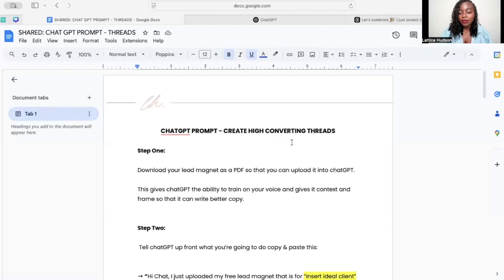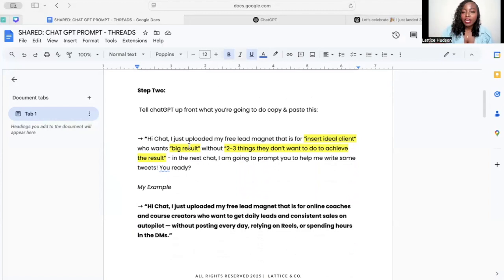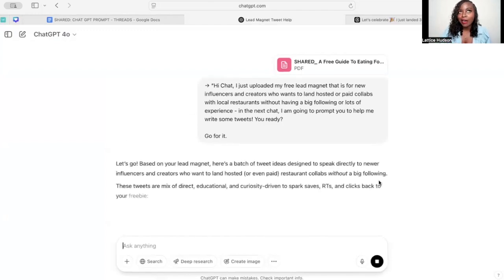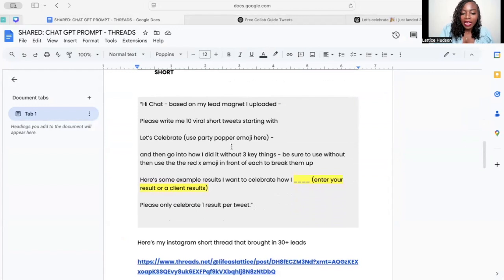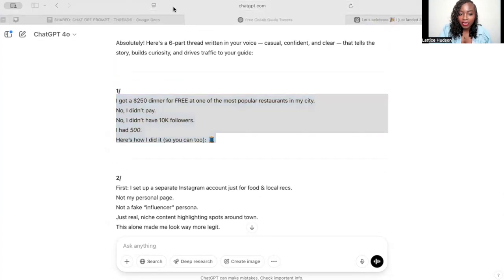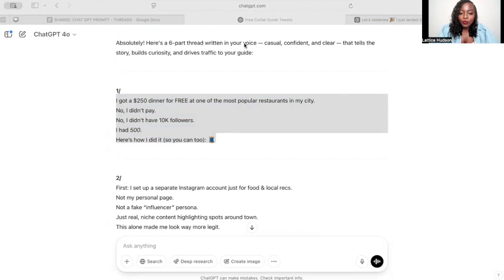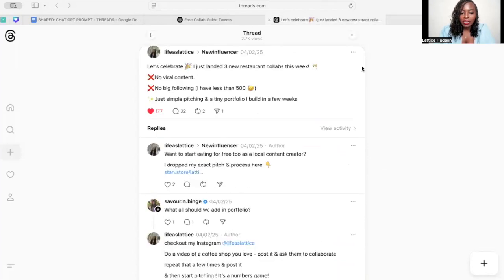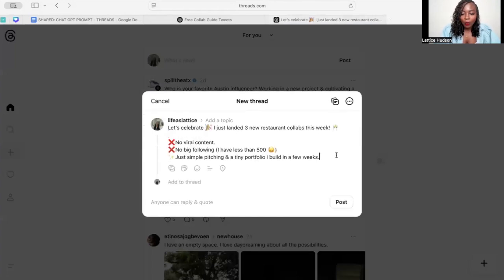ChatGPT Will Help You Go Viral On Instagram Threads - Here's How!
In this video, I break down exactly how to use CHATGPT to write viral threads that lead to new email list subscribers and newsletter opt ins!

Instagram threads is the best place to get organic newsletter and email list growth in 2025.

- 0:00 – Overview
- 0:16 – The overview of ChatGPT prompts I use for viral threads
- 1:35 – Why you need a lead magnet before starting
- 3:20 – My go-to prompt template for getting opt-ins from Threads
- 6:12 – Optimizing a ChatGPT thread
- 7:30 – How often to post on Threads for max leads
- 12:37 – Scheduling threads to save time and stay consistent
- 15:00 – Why this fills my webinars and gets me leads on autopilot
- 16:11 – Recap